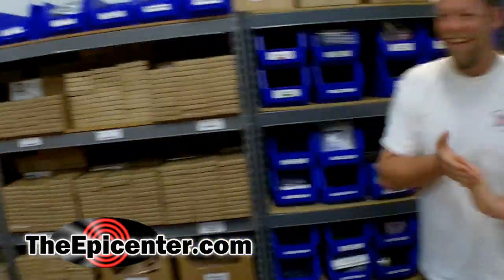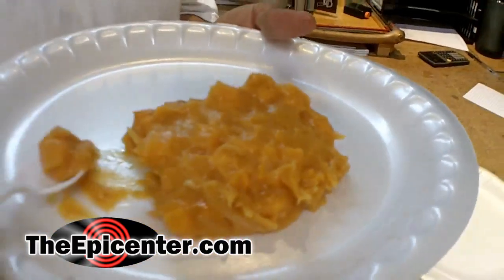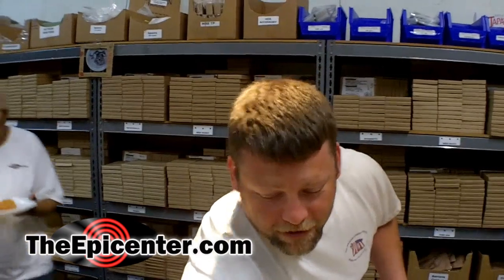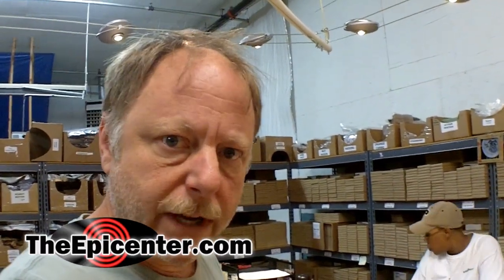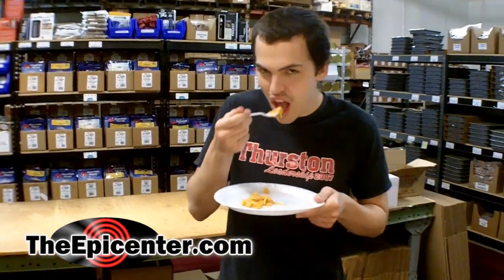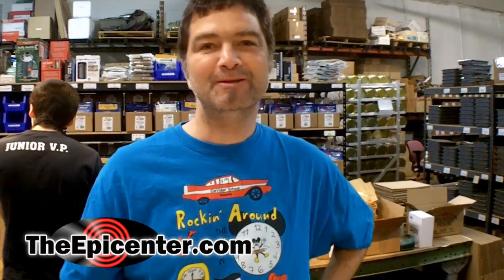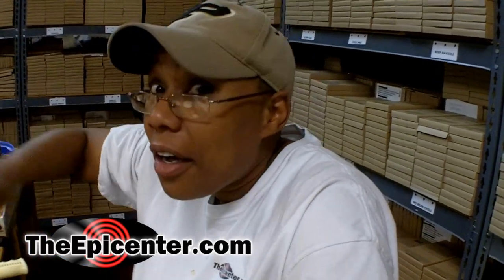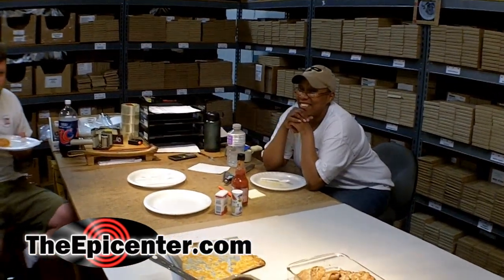Review: MRE Sweet Potato and Coconut Casserole - Tray Pack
Another MRE tray pack review. This time we tried Sweet Potato and Coconut Casserole. It was astonishing just how much this tasted like sweet potato pie without the crust! Originally we thought this was a side dish but with how sweet this is, we came to the conclusion that this is more of a dessert. This will likely not change your opinion on sweet potato or coconut if you aren't a fan already, but it just might! The Sweet Potato and Coconut Casserole is truly a great tray pack! Now, if only it had browned marshmallows on top!

The Sweet Potato and Coconut Casserole Tray Pack is made by Ameriqual for the military and is sold out.